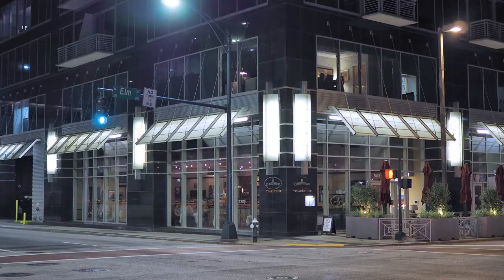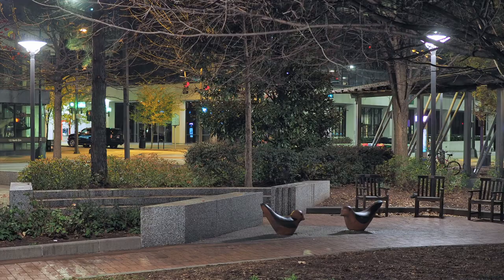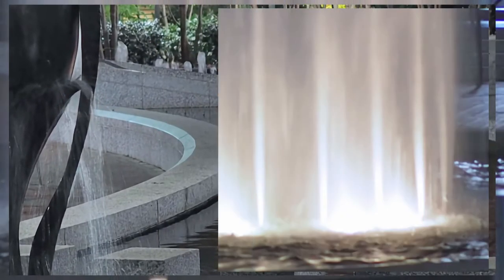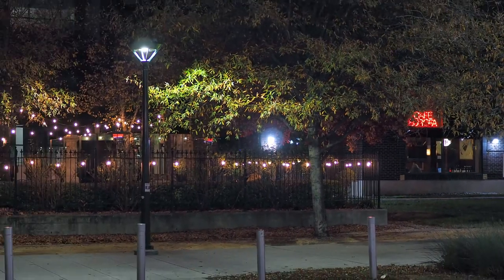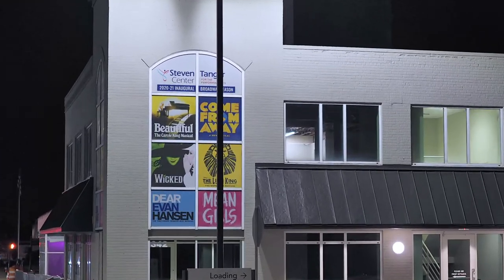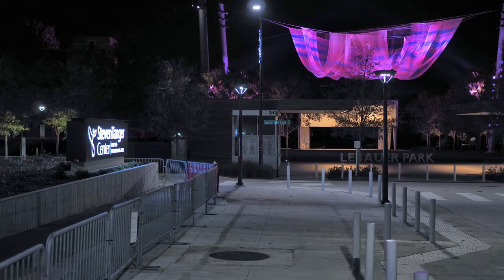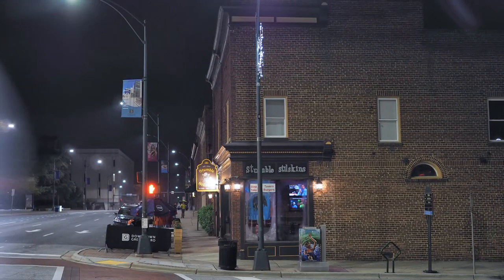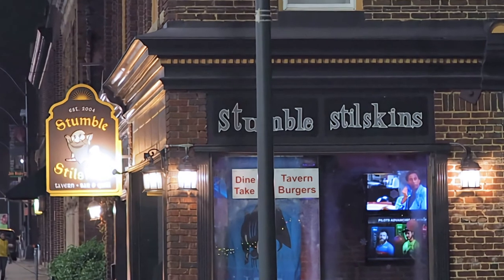Downtown Night Tour Part 2 with the Olympus EM10 Mark 1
Camera Olympus EM10 Mark 1 25mm F1.8 lens 200 ISO